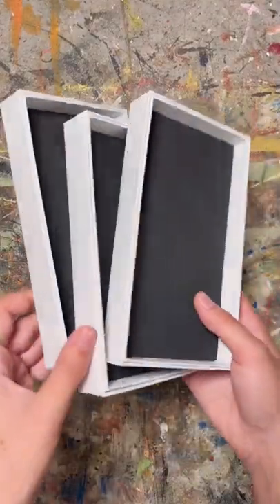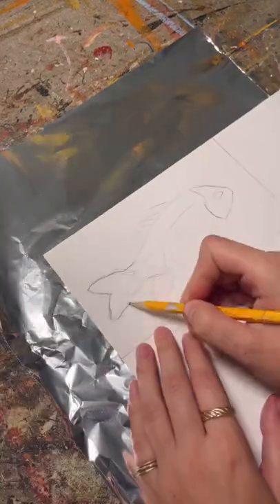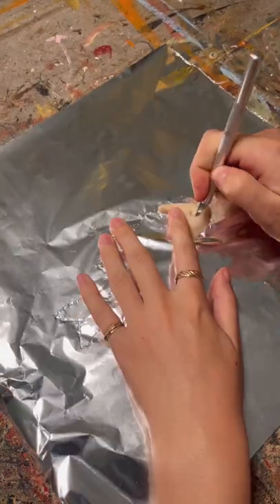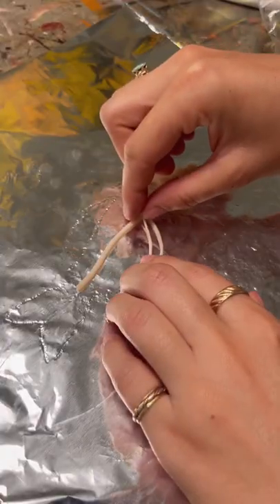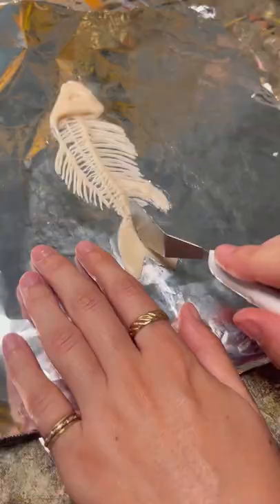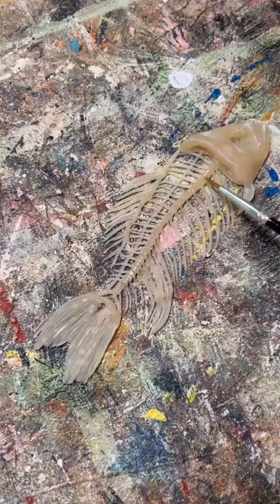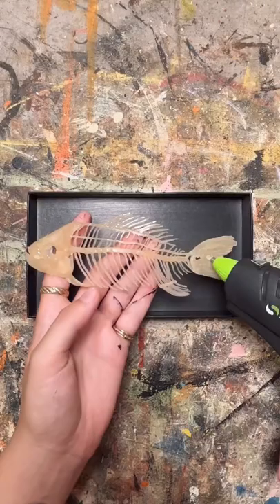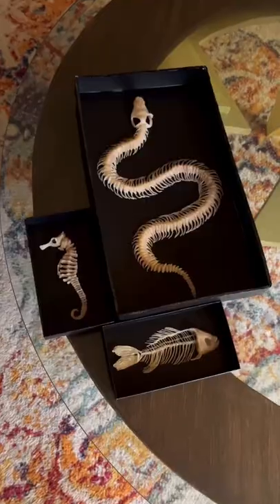What else should I make!?